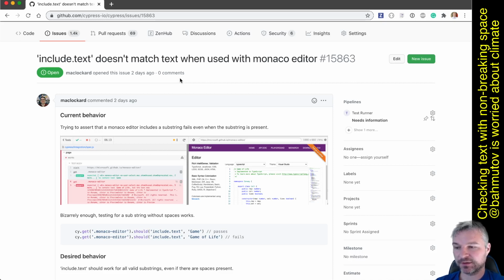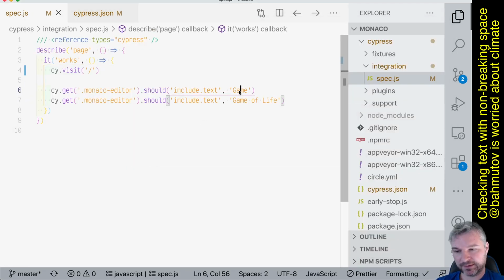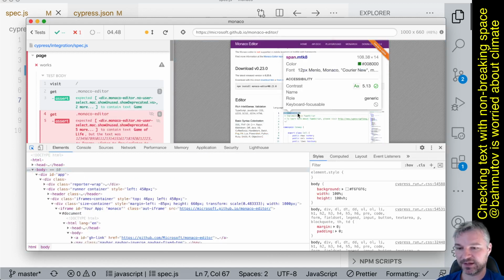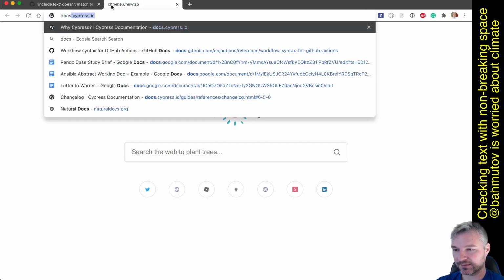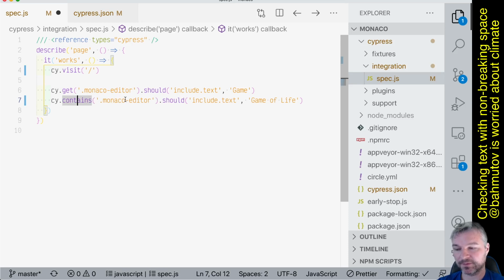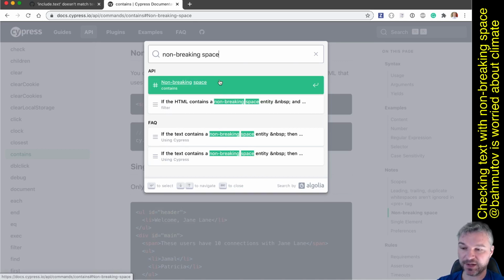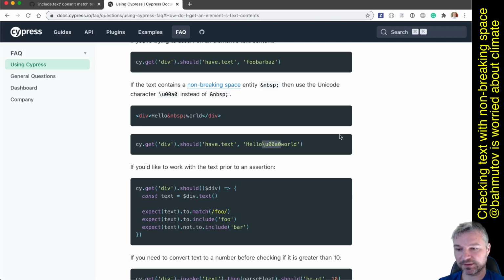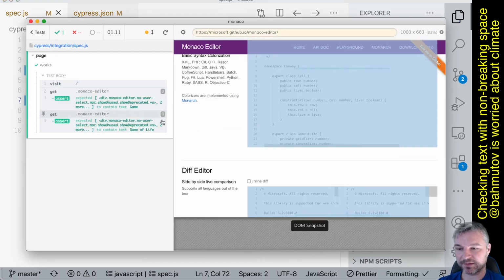Confirming the text with non breaking space entity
In this video I answer the question by showing how to assert text that uses non-breaking space HTML entity. By searching the Cypress docs I find that cy.contains command handles non-breaking space, and if I want to use other assertions like "should include.text", I can use Unicode character "\u00a0" where the non-breaking space is expected in the text.